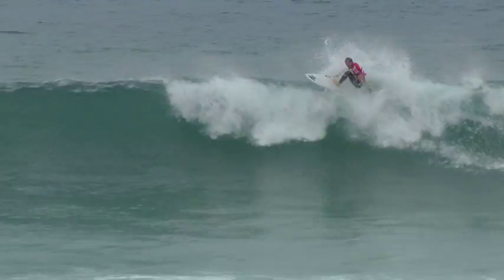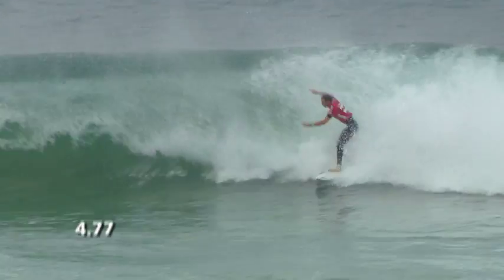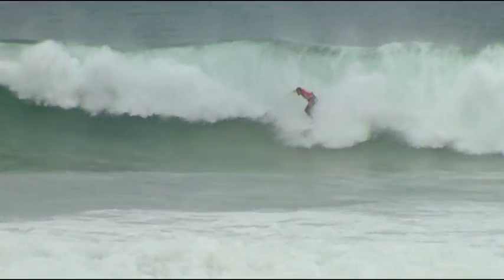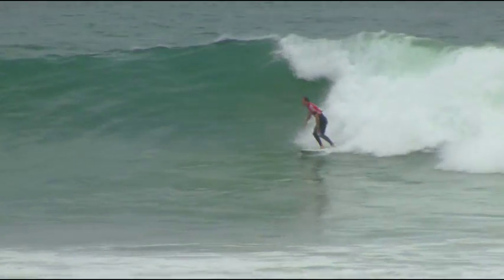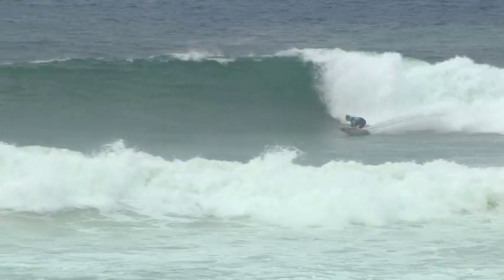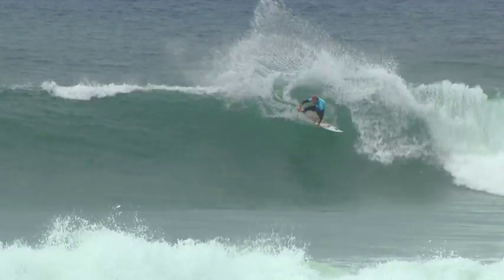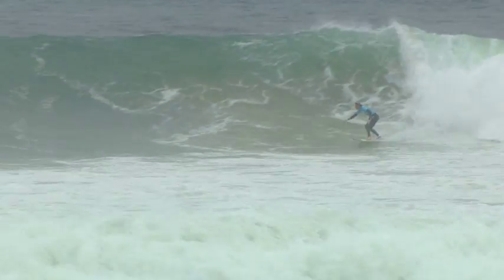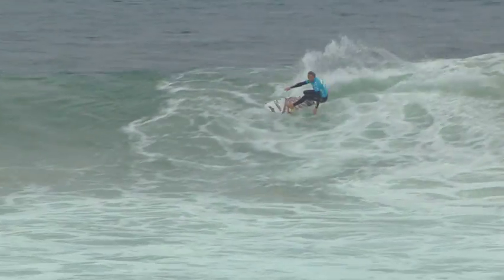Billabong Pro J-Bay Round 4 Heat 1